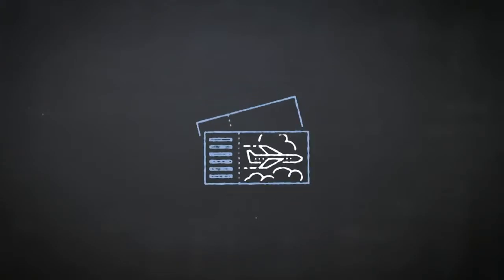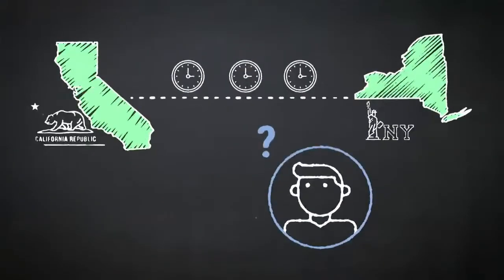Focus on FinTech [Season 2 Ep. 4]: Suspicious Activity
ALERT: There has been suspicious activity on your account. Everyone's received one of these messages in their time. Maybe you used your credit card in another country, you used a sketchy ATM, or something much worse has happened. But what is this "suspicious activity" they're talking about? How do they know it's not you? And what else do they know?

In Episode 4 of Season 2: Suspicious Activity we begin a 3 part journey into digital financial fraud and crime. Join Eric and top industry experts to learn what is really going on inside the banks that lead to this alert, what "suspicious activity" really means and more!